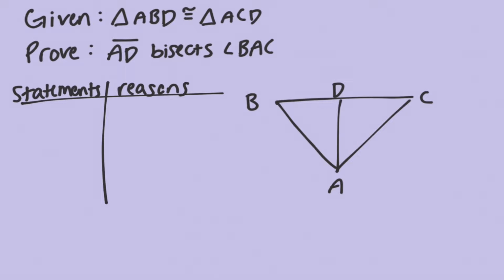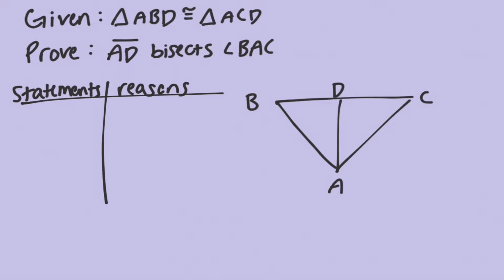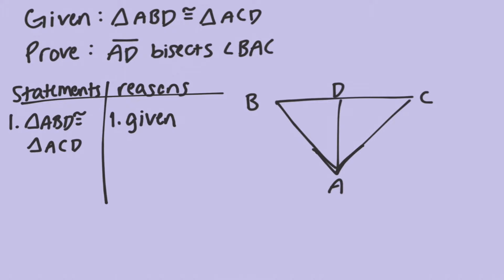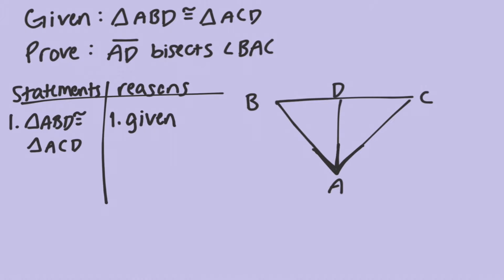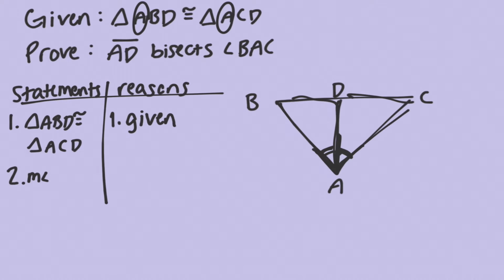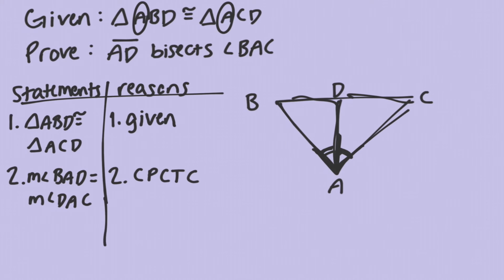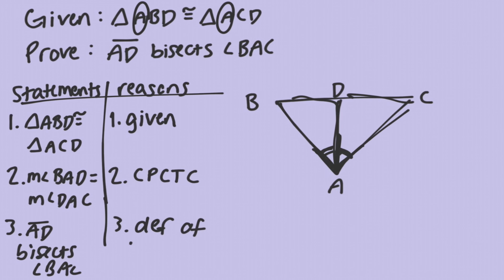Triangle Congruence Proof CPCTC